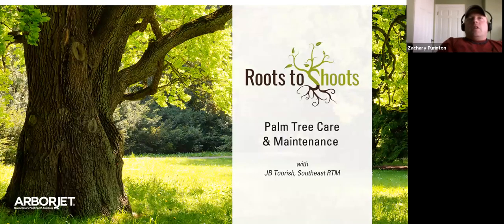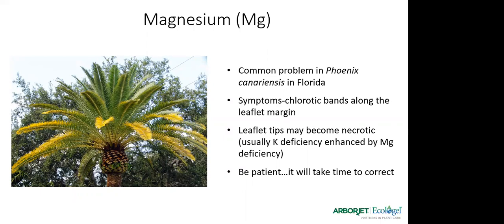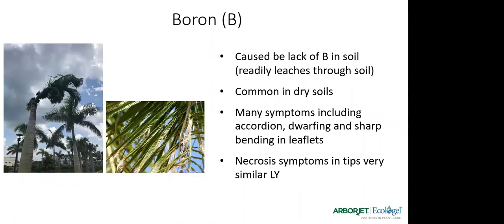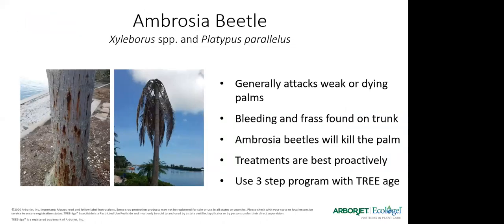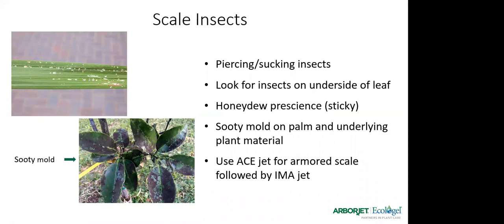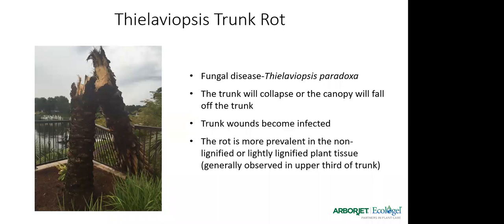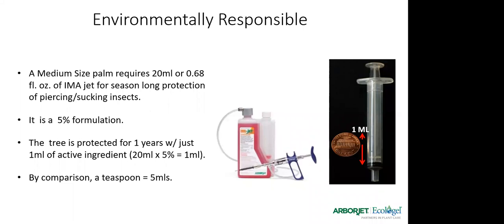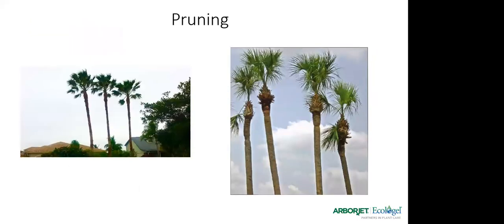Palm Tree Care and Maintenance-Arborjet Webinar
Overview on Palm Tree Pest and Nutrient Management with Southeast Regional Manager JB Toorish.